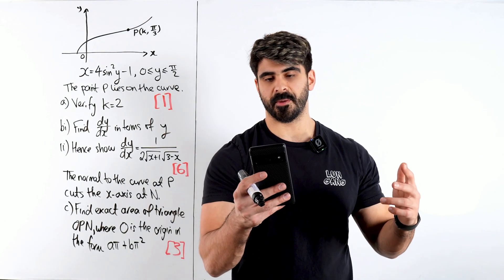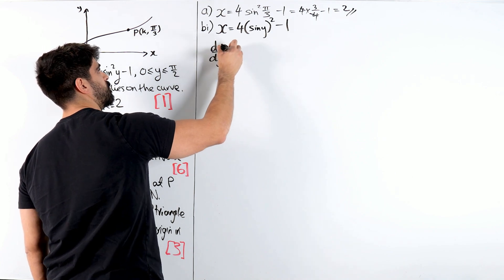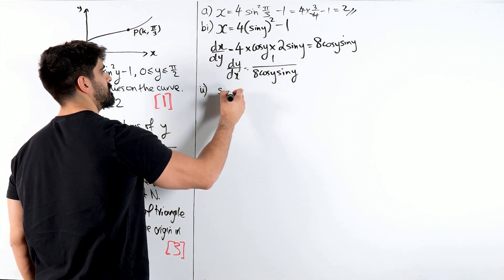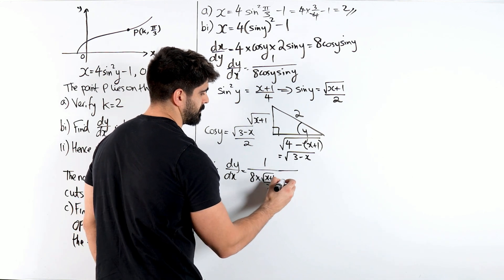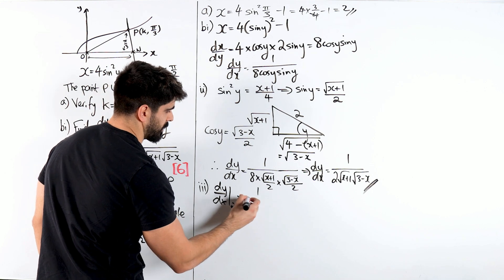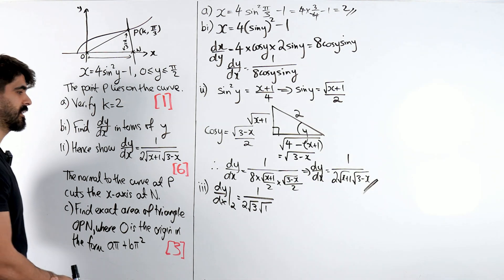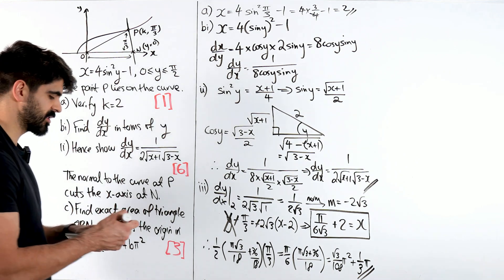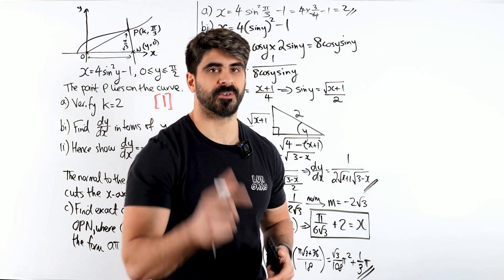34. INSANE Differentiation Question | A Level Maths